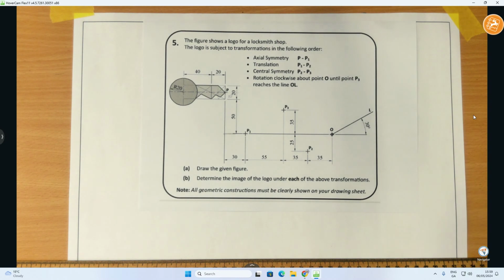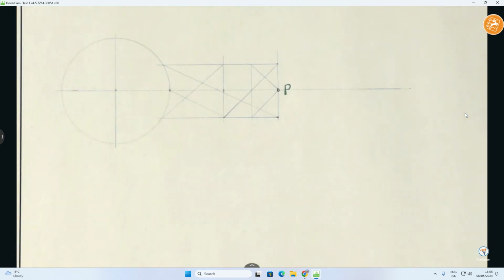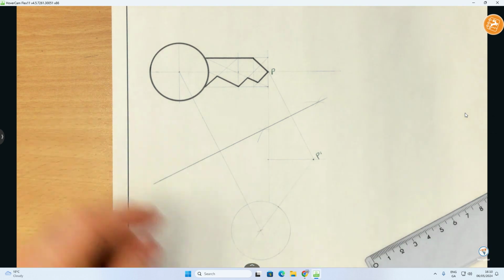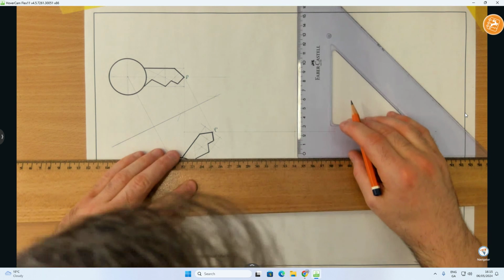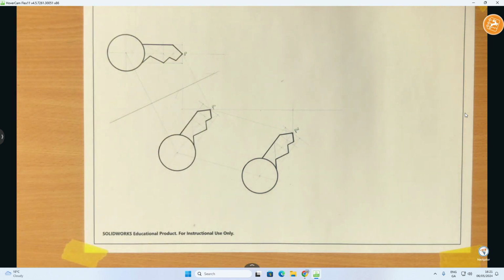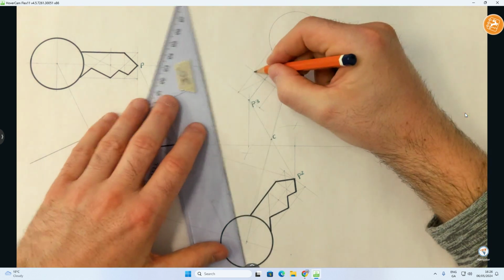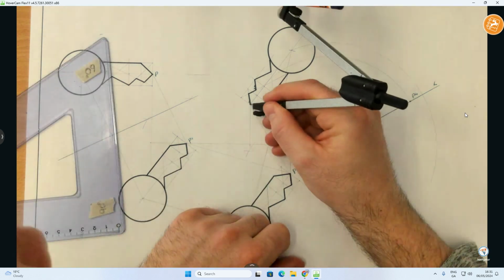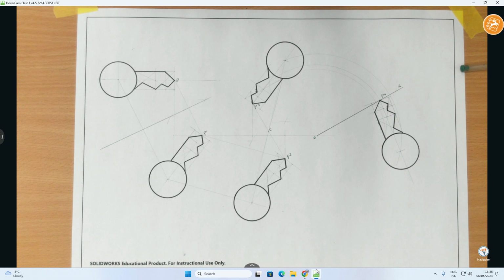Transformation Geometry HL 2018